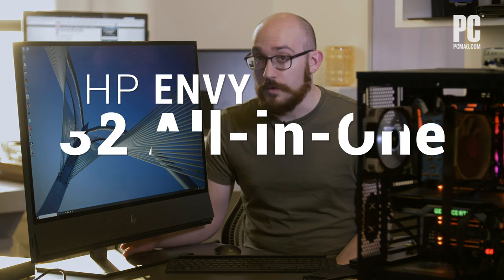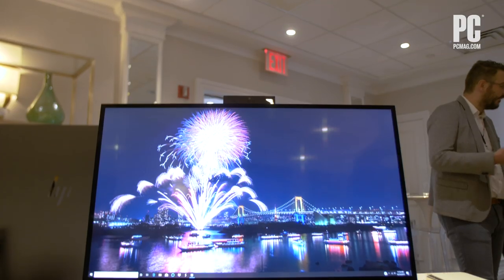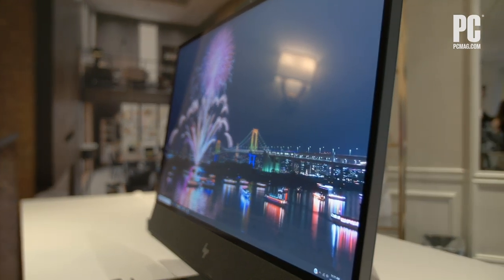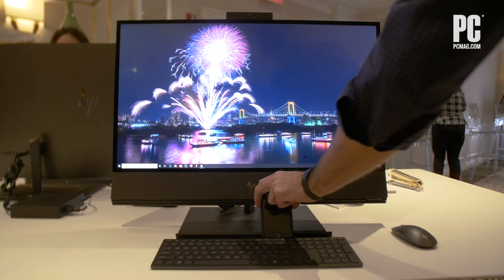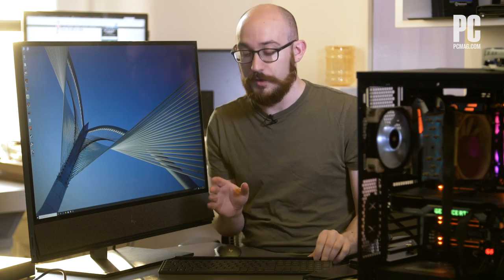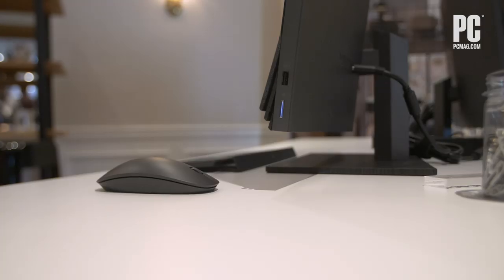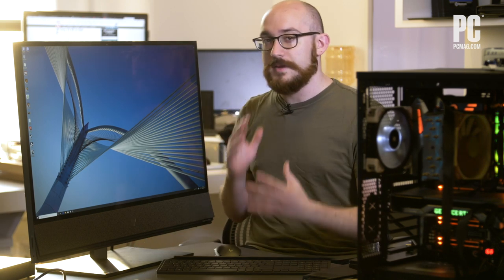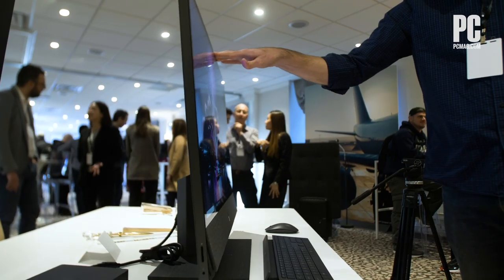HP Envy 32 All-in-One Review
The HP Envy 32 is an excellent all-in-one desktop thanks to its large 4K display, robust built-in sound bar, and potent components that are ready to power through work and play.